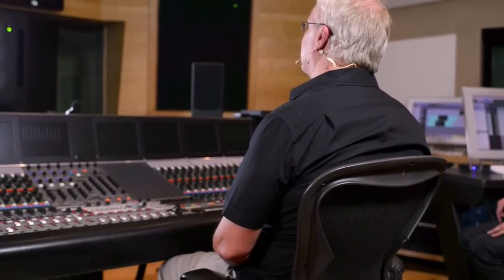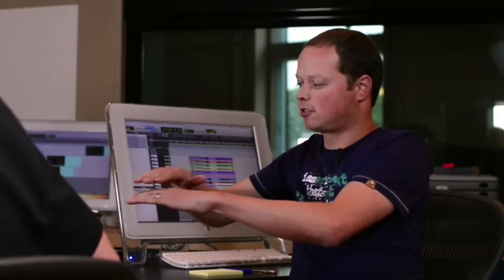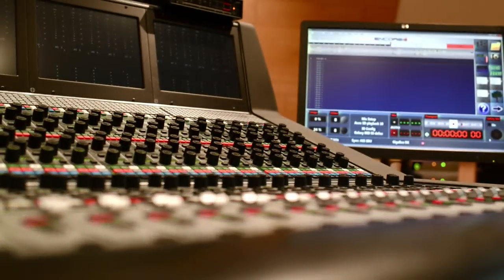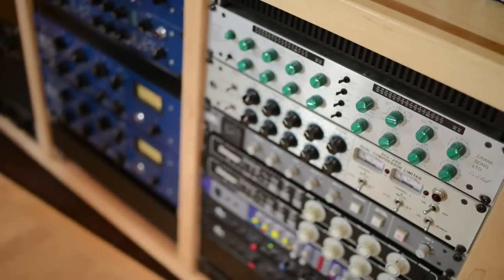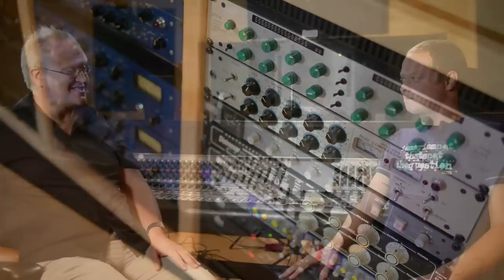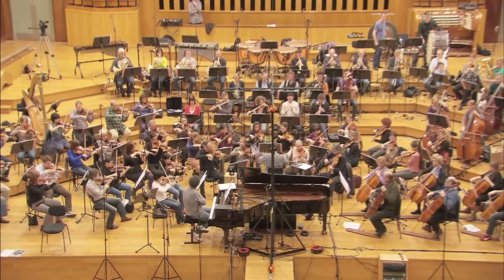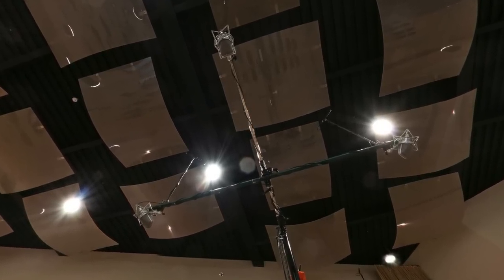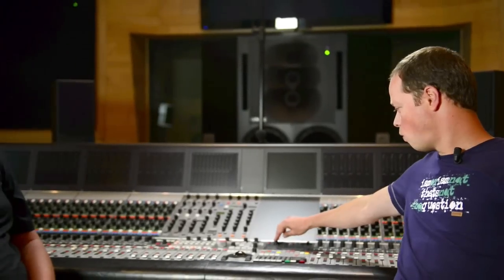Auro 3D: Working With The Auro 3D Format In Music Recording & Production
In the first of a series of videos on immersive audio using the Auro 3D format Mike Thornton experiences listening to music in the Auro 3D format for the first time and explores recording and mixing techniques with Patrick Lemmen, who is resident engineer at Galaxy Studios in Belgim, the home of Auro 3D